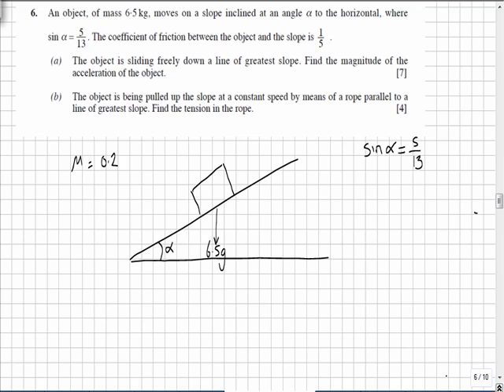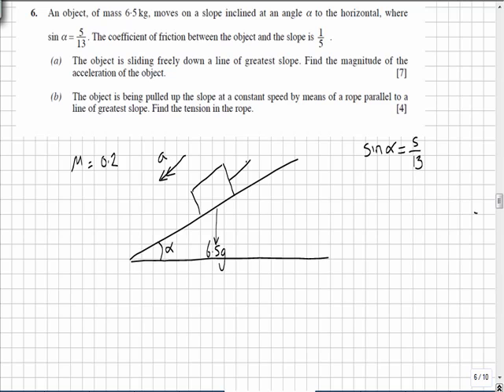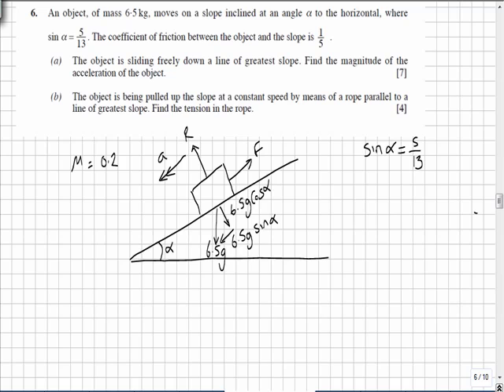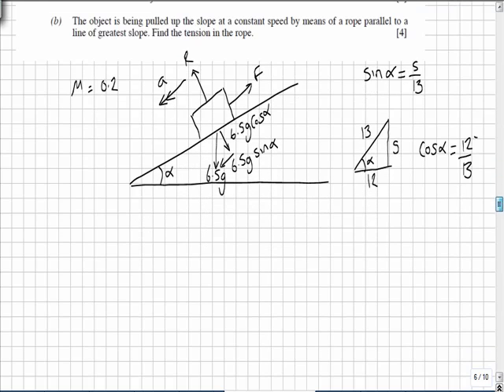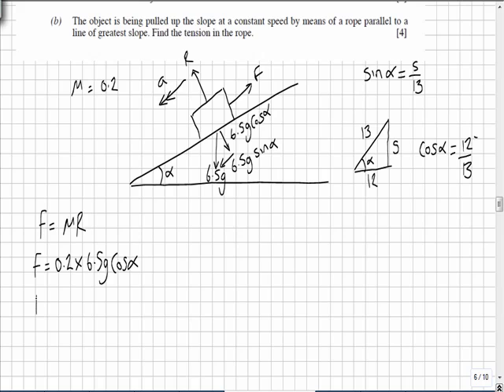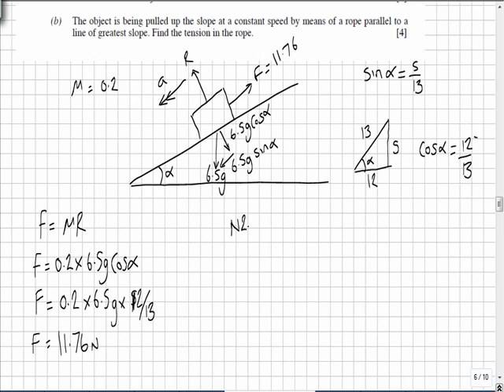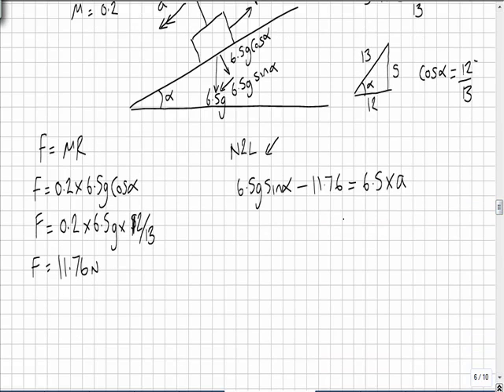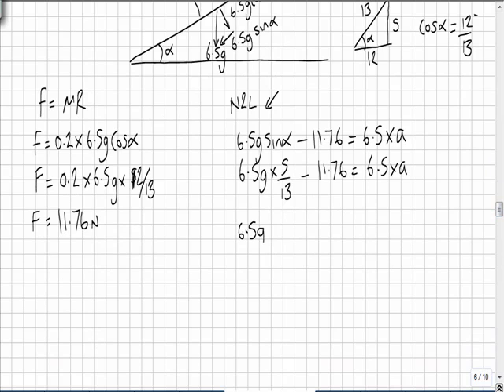M1 June 2008 q6a